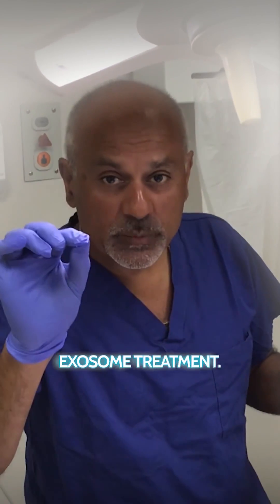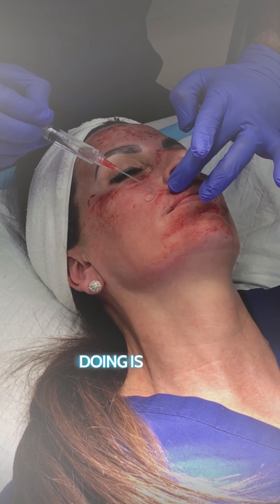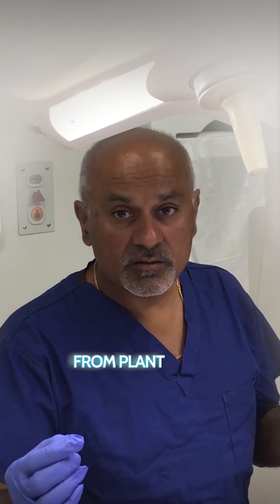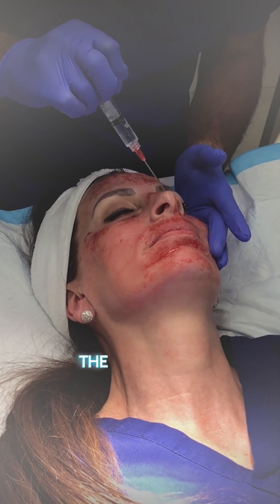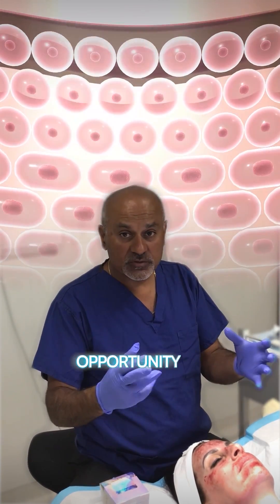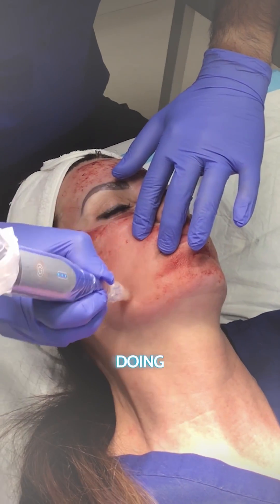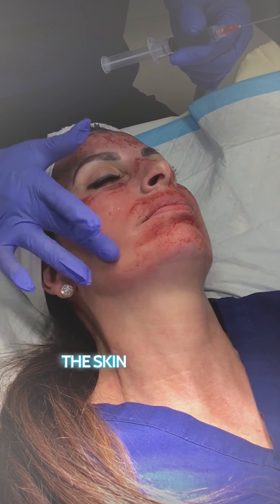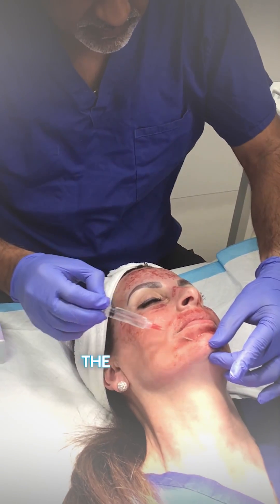"Exosome Stem Cells: The Future of Skin & Hair Rejuvenation" Mr Jag Chana…. .